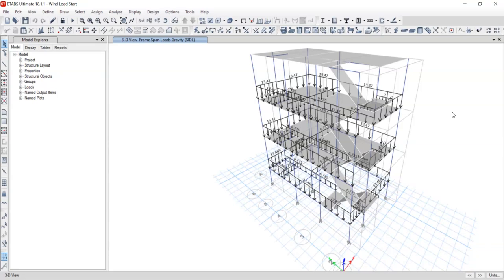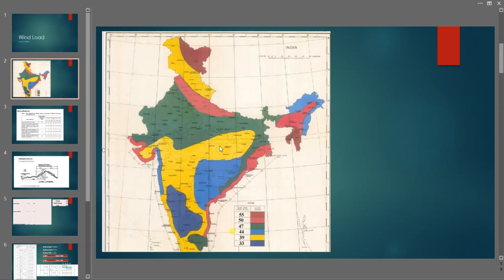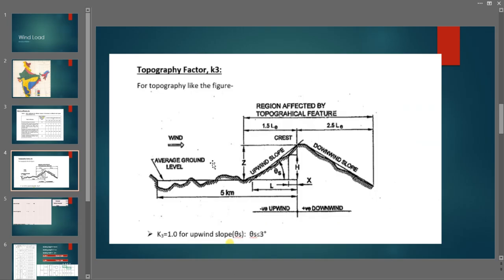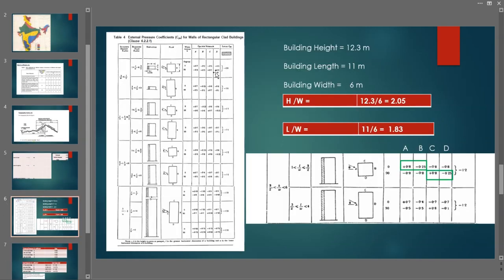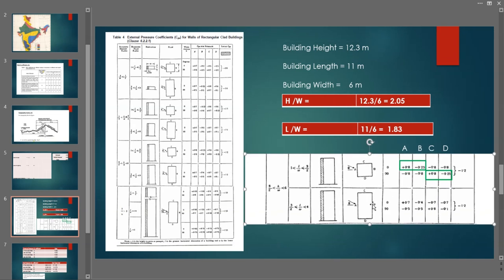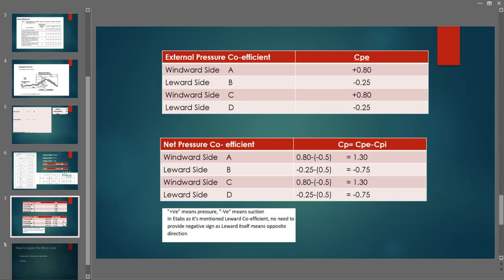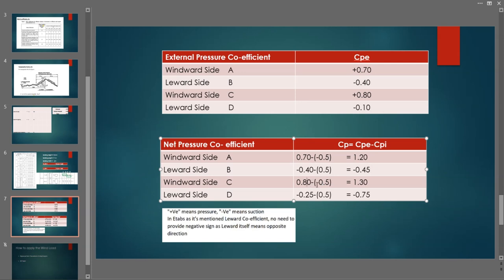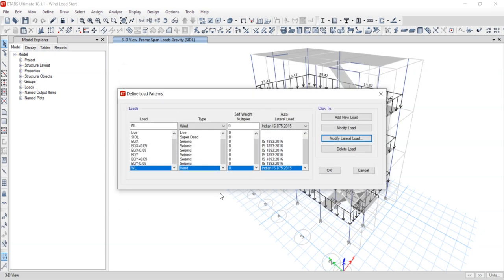017 Wind Road on Residential Building